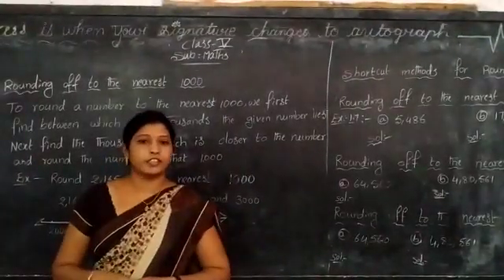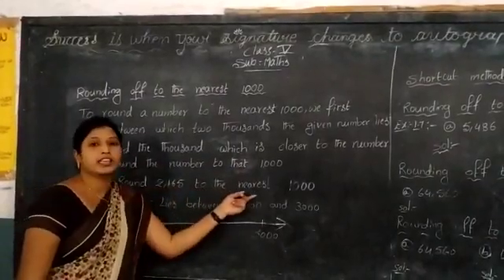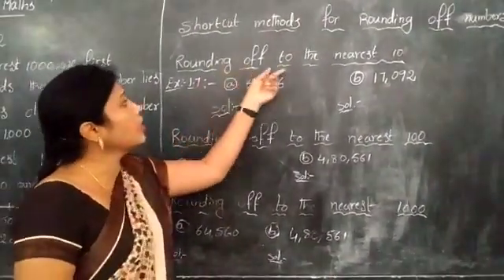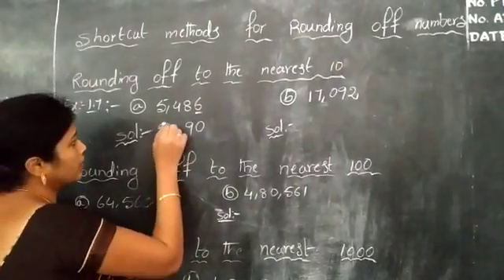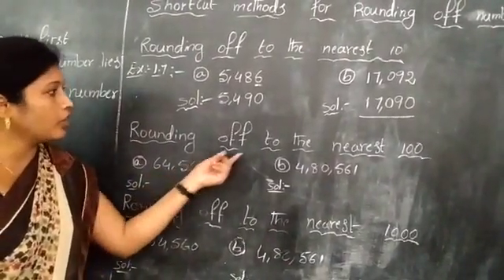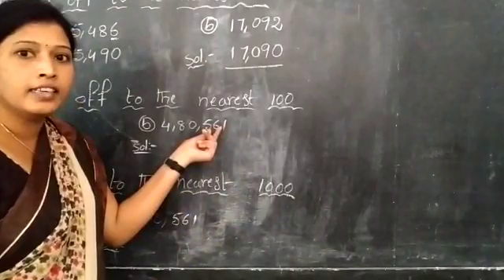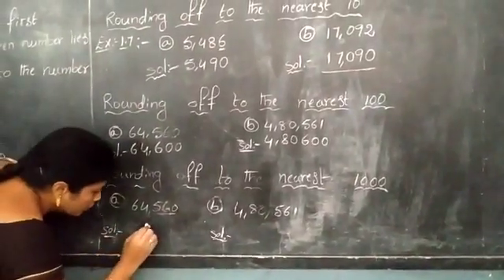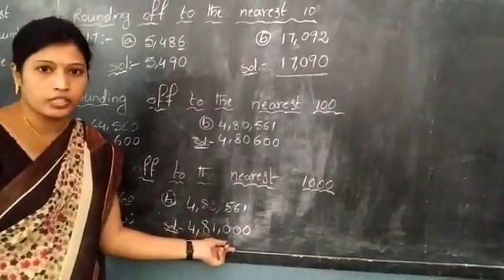St.Ann's C.E.M School 5th Class Maths1 - 4